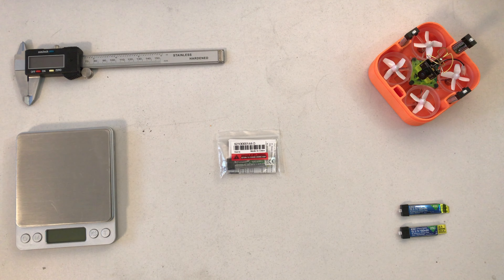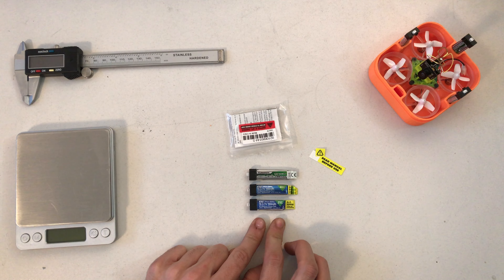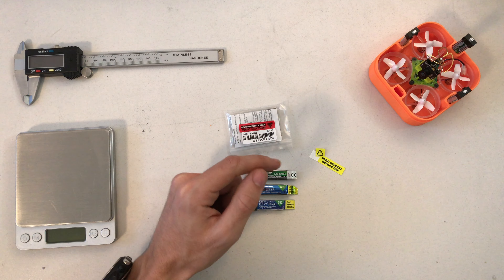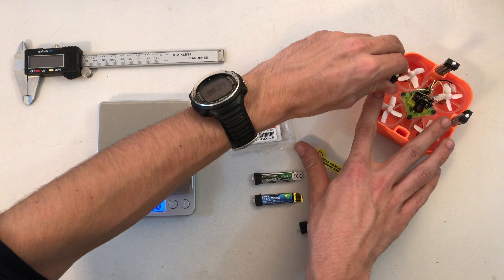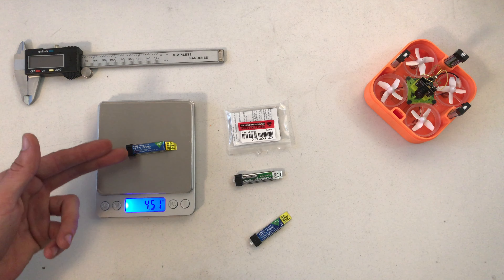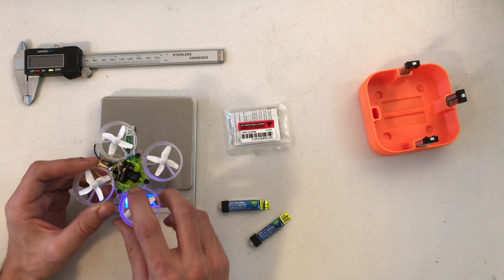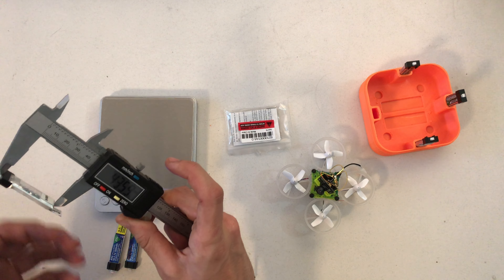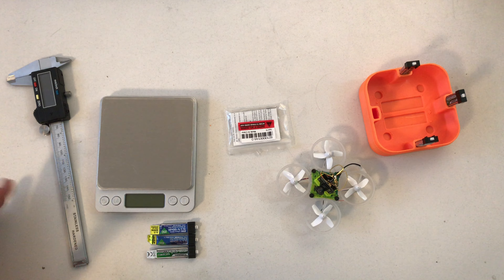Unboxing // nano-tech 200mah 35-70c // Inductrix // TinyWhoop // HobbyKing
Turnigy Nano-Tech 200mah 1S 35~70C LiPoly Battery